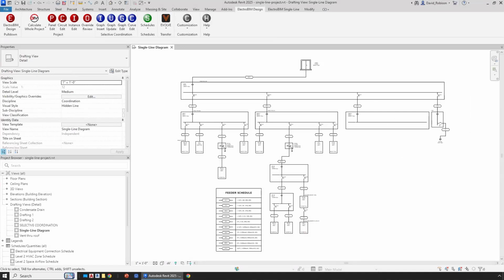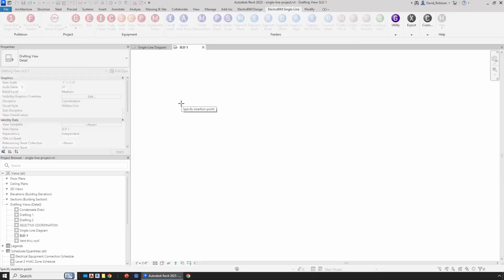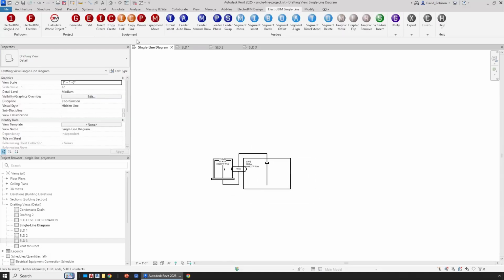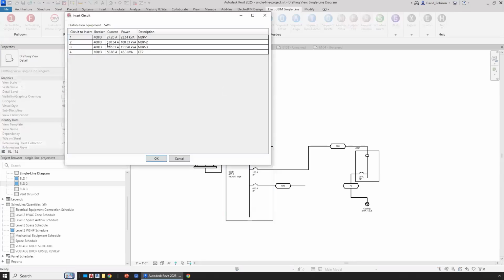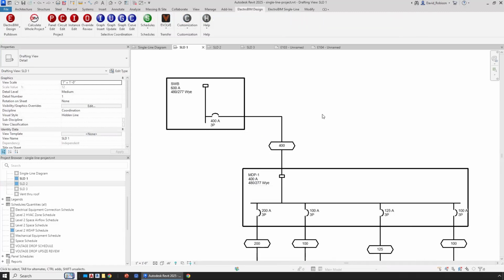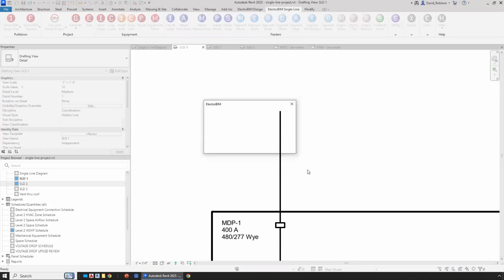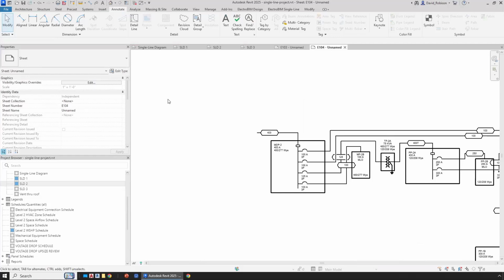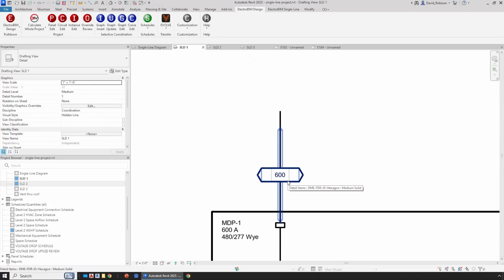ElectroBIM for Revit: Single-Line Diagrams on Multiple Sheets (12/19/2024)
Learn how to insert your single-line diagram across multiple sheets.
Additional online training information:
00:00 Intro
00:13 How Revit displays drafting views on sheets (and doesn't let you split drafting views)
01:26 Generating partial single-line diagrams on multiple drafting views
02:11     Finding an equipment inserted on a drafting view
04:02 Drafting continuation feeders between equipment on different drafting views
04:41     Using the *Circuit Insert* command to select an existing circuit
06:11     Using the *Insert Link* and *Add/Modify Graphic* commands
08:58     Using the *Insert Link* command and the Revit *Masking Region* command
10:15     Using the *Circuit Insert* command to insert a feeder not connected to the model
10:45 Pros and cons of each method